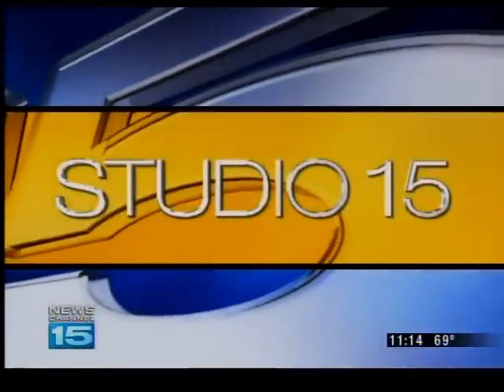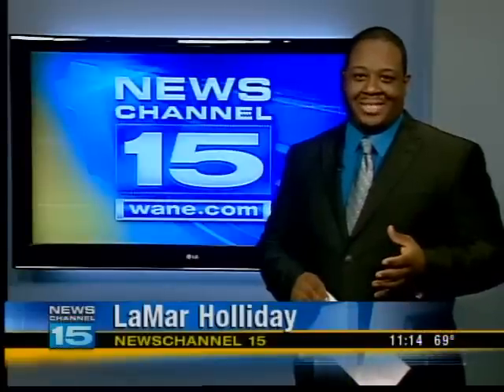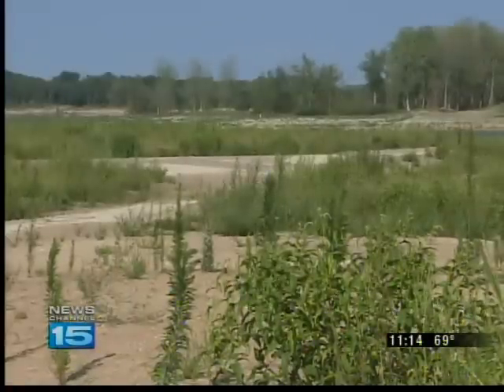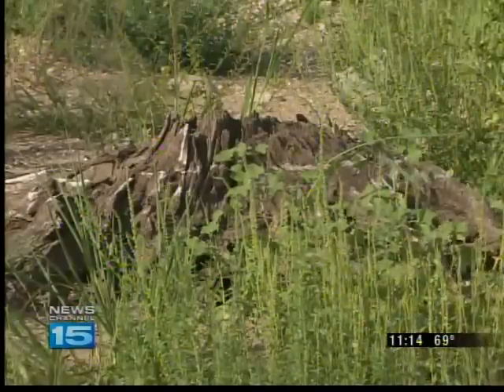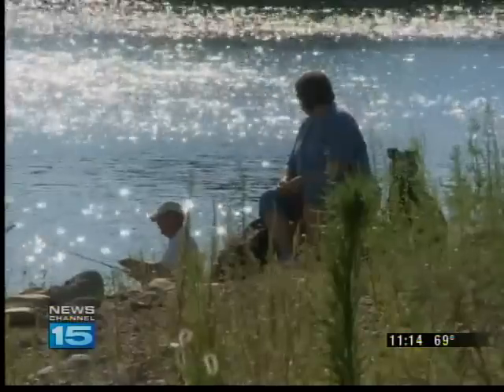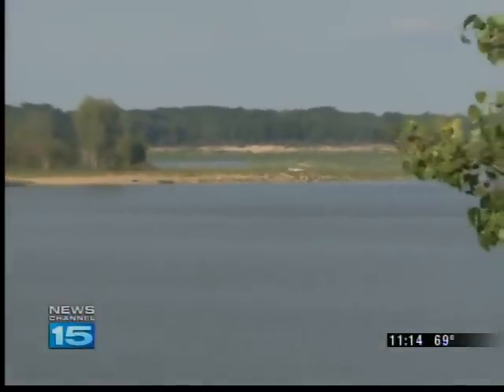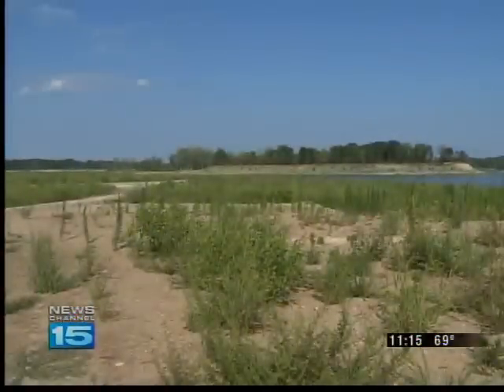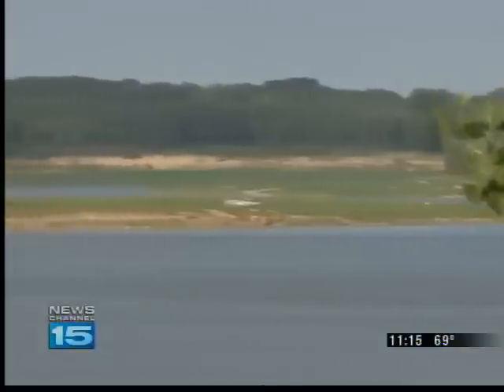Monument City resurfaces from Salamonie Lake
Due to the drought, water at the Salamonie Lake is receding, causing Monument City to resurface.